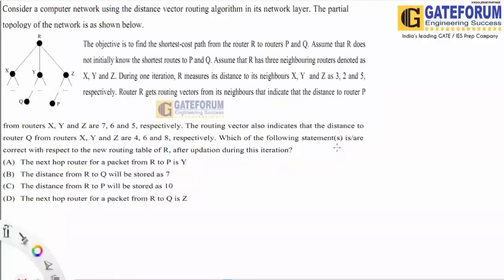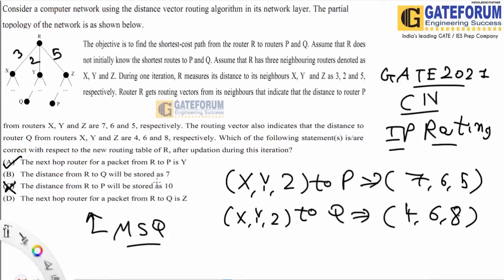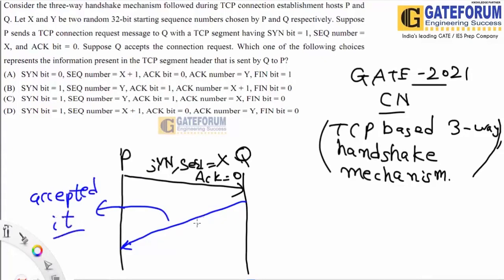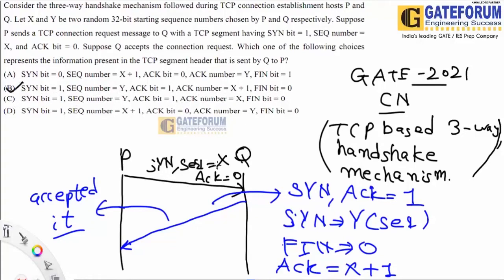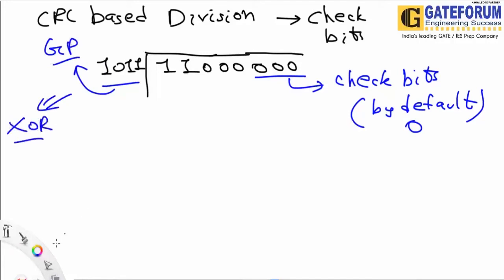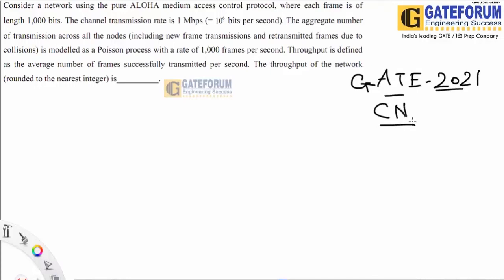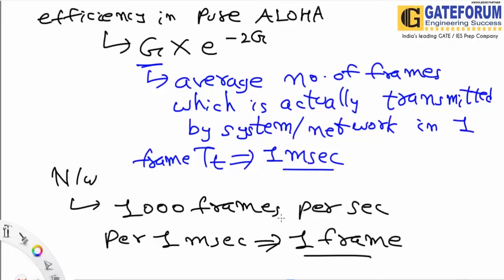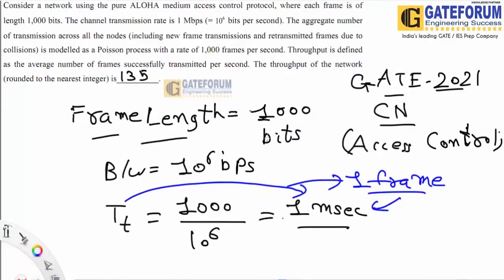GATE Question Paper Discussion Computer Network Set 2 CSE Video lecture by Gateforum